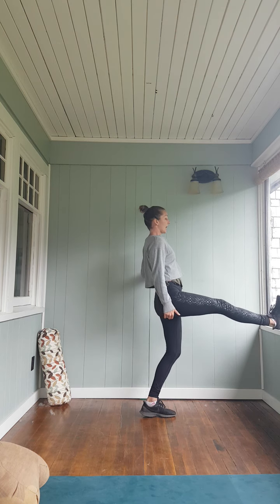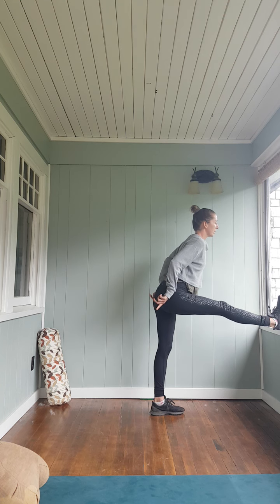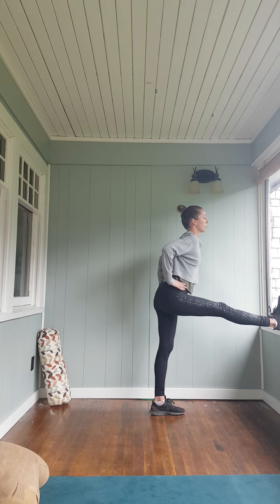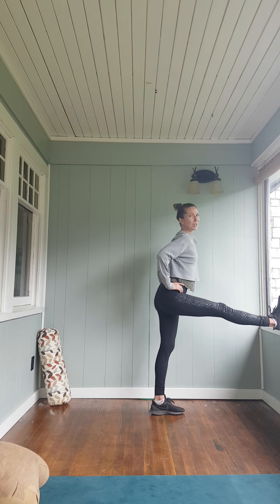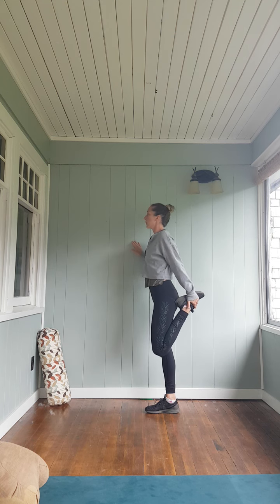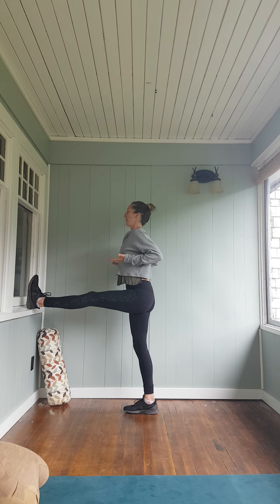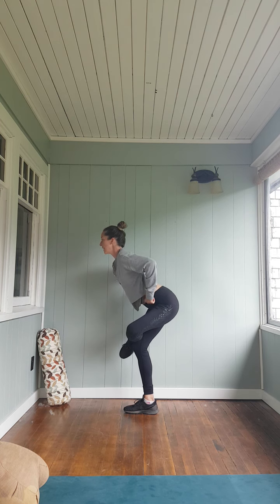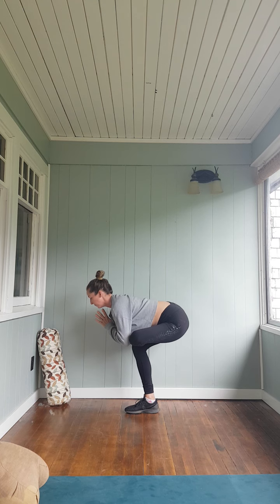My Top 3 Post Run Stretches!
Take just 5 minutes to enjoy these 3 stretches after some cardio work.  They release your hamstrings, quadriceps, and glutes helping speed recovery time.

This is my own personal workout and may not be well suited for you and your individual needs. It is strongly recommend that you consult with your physician before beginning any exercise program. By engaging in this exercise or exercise program, you agree that you do so at your own risk.